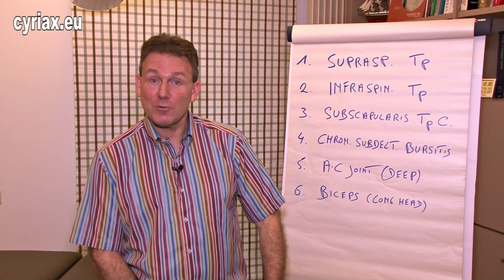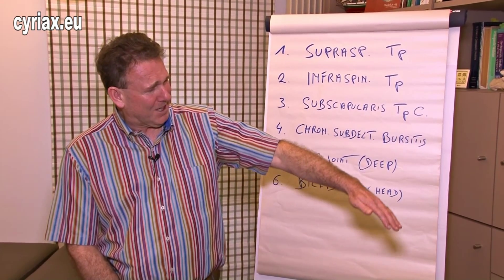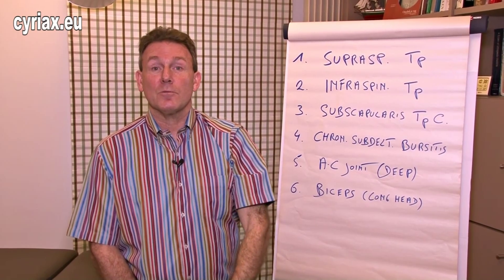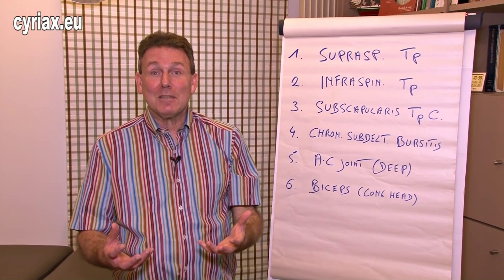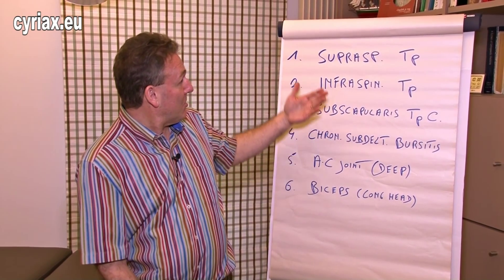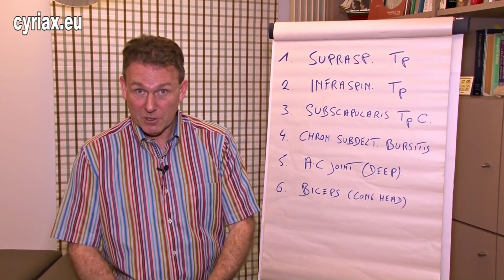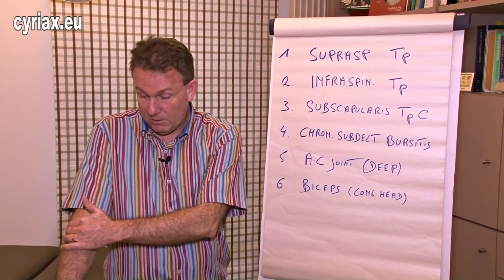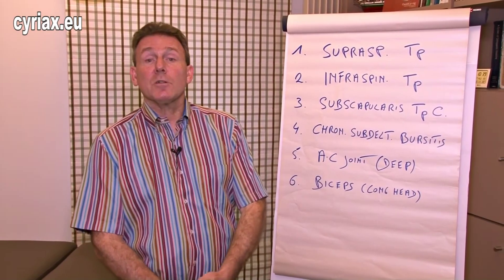Painful arc in the shoulder, 6 reasons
A painful arc in the shoulder is an interesting clinical sign helping us to achieve a diagnosis in a more reliable and easy way.  A patient suffers from a rotator cuff problem : perhaps he has a tendinosis.  How can we differentiate clinically several contractile structures.

How to become an expert in orthopaedic medicine in 7 days?  Join the unique and exclusive MasterMind private training in orthopaedic medicine and discover what you really need to optimize your clinical reasoning and treatment skills in musculoskeletal medicine in a most efficient and practical way.  Did you know, I accept max. 4 guests for this exclusive training?